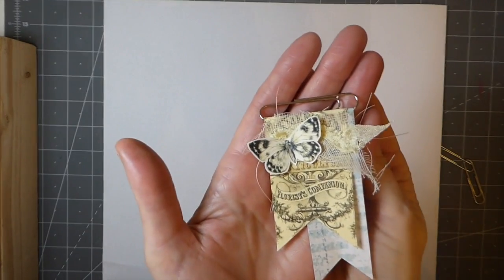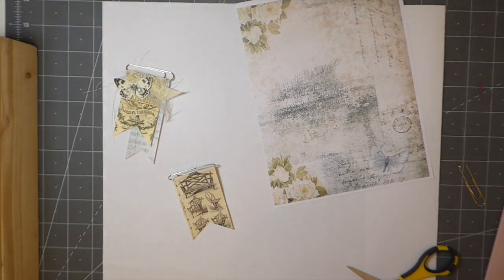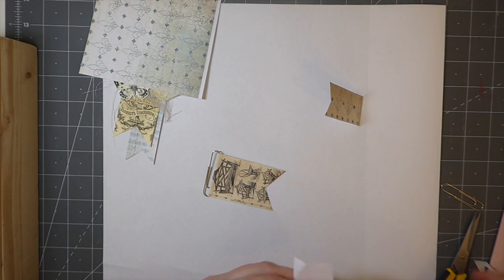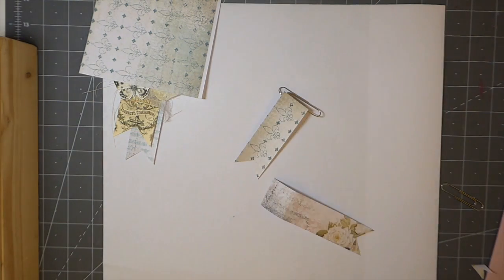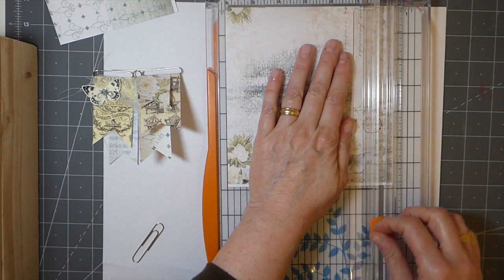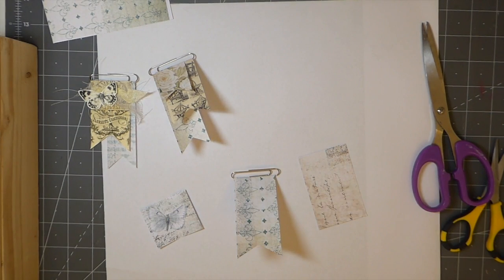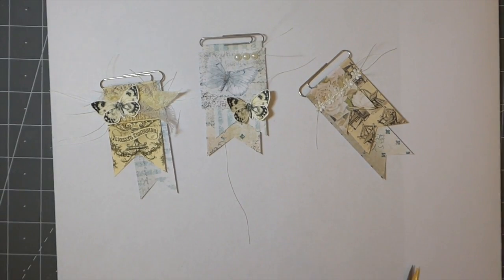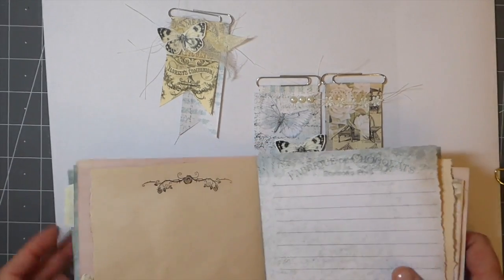Craft with me ..Day 14 of The100DayProject#The100DayProject#junkjournals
Thank you for visiting my channel! Today I am altering paperclips for an upcoming journal.

OhLaChic Kit: